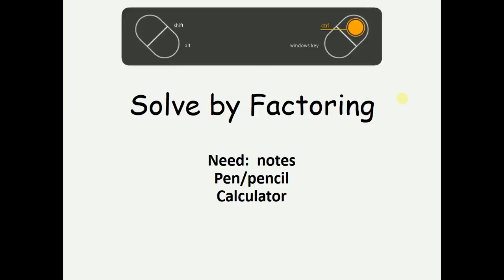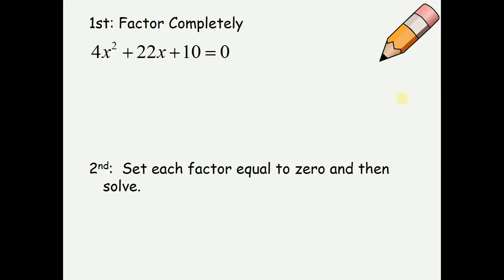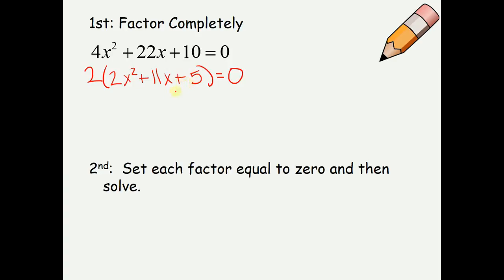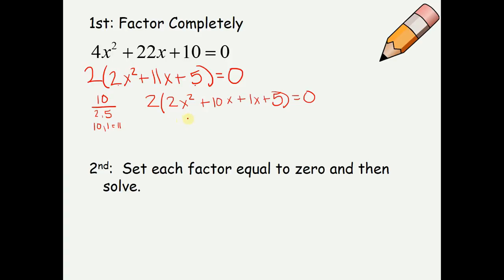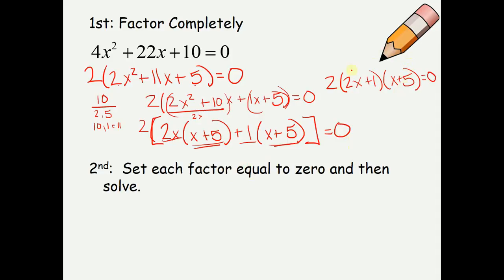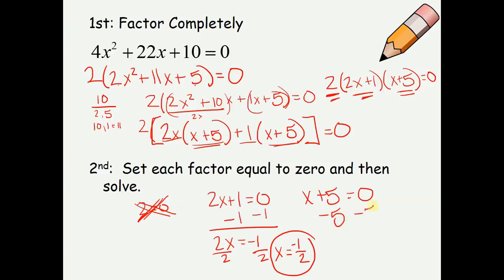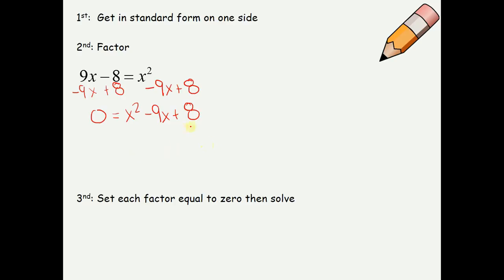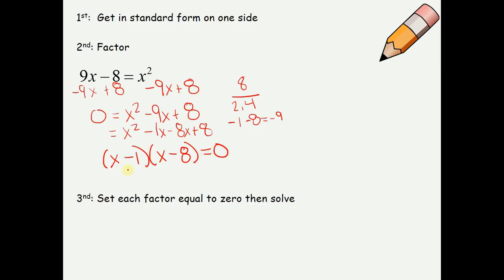Unit 6: Solve by Factoring